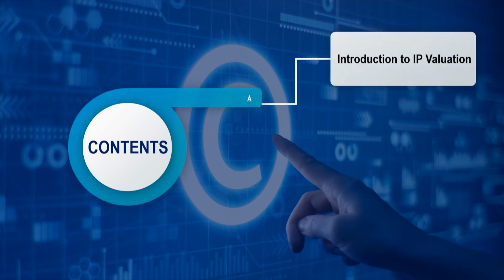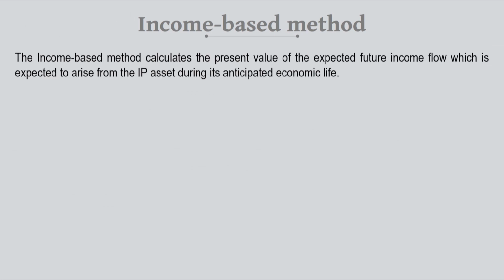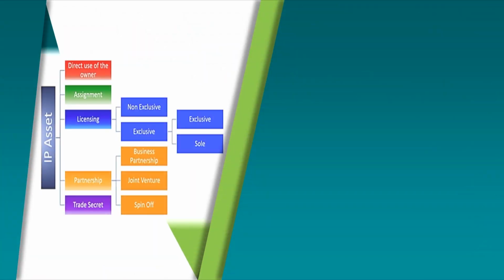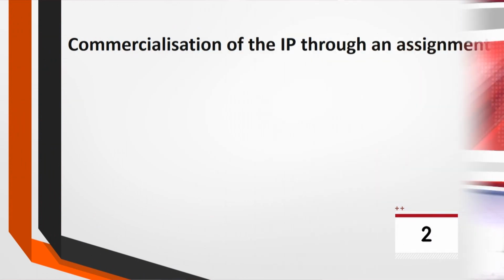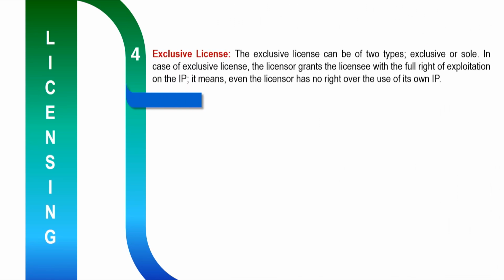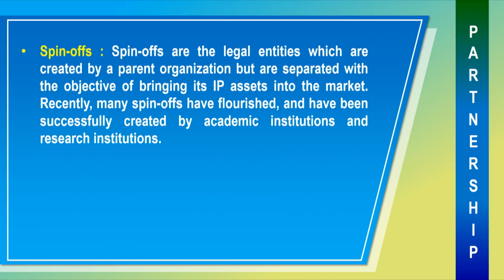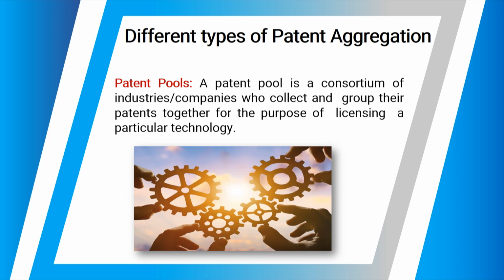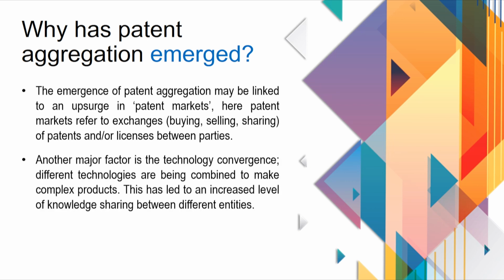IP Evaluation, Creating and Managing by Dr Niraj Bala Part III Unit 4